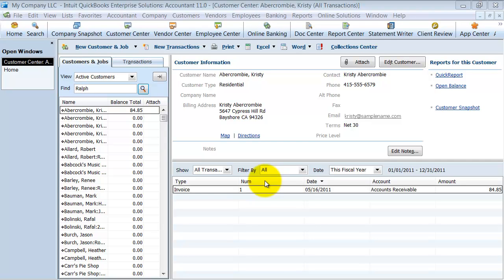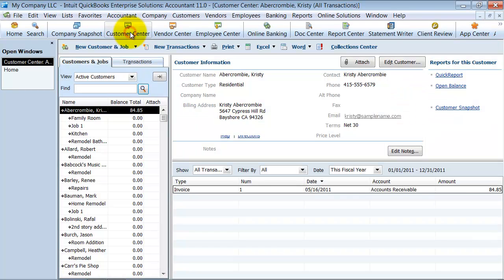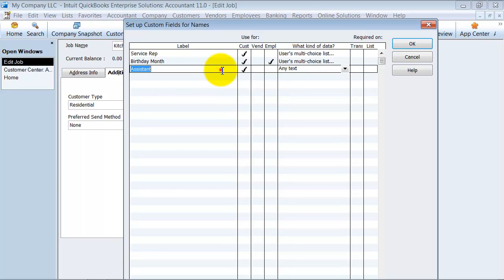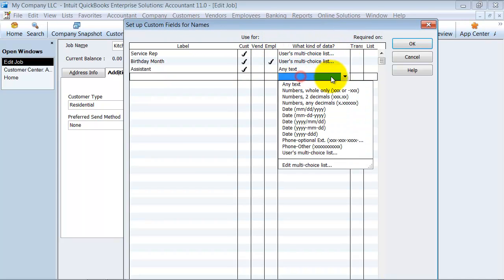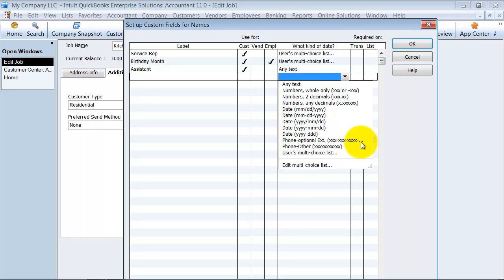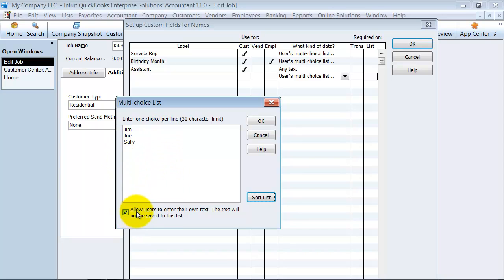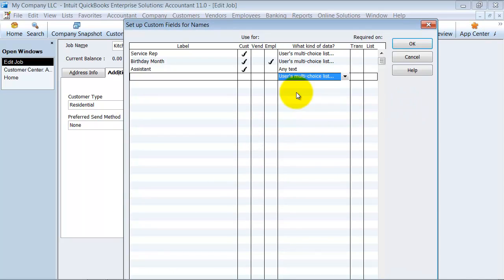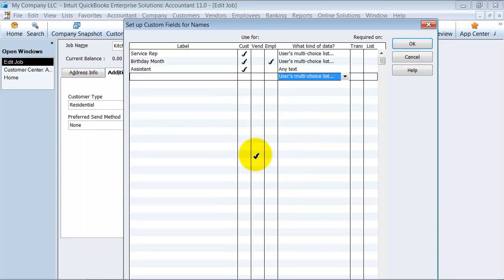QuickBooks Training - Custom Field Overview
What are Custom Fields anyway? QuickBooks allows you to use Custom Fields to capture and track additional information. This QuickBooks Training video gives an overview of Custom Fields, how they work, where to find them, and examples of how to use them.